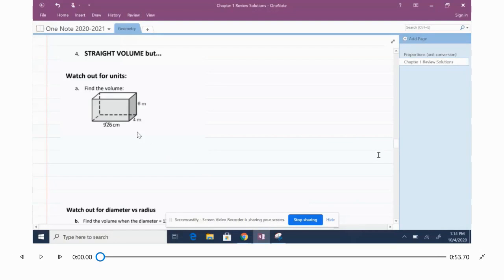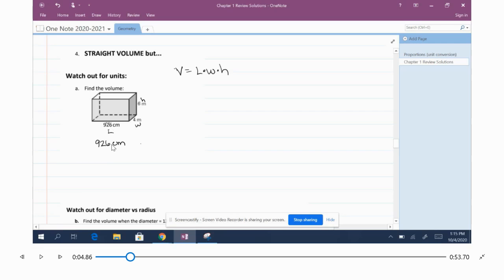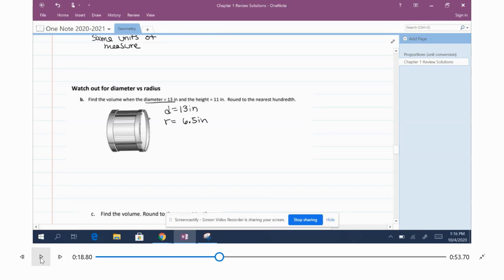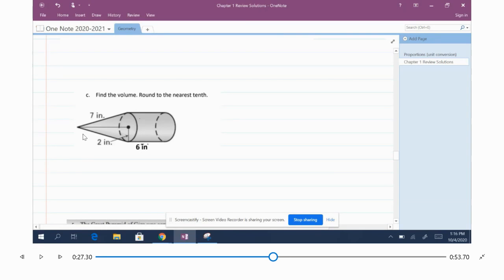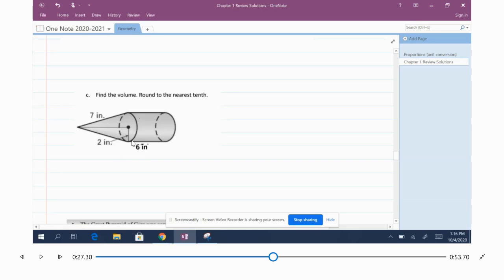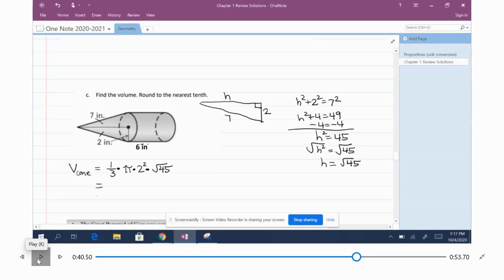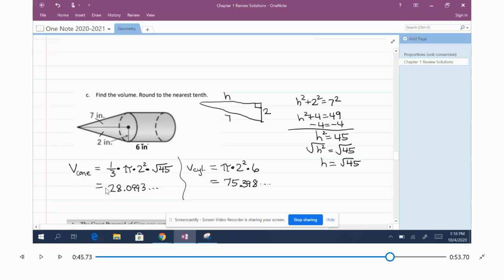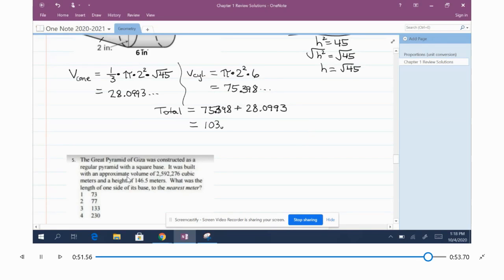CHP 1 Review pg.3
Updated Chapter review packet solutions